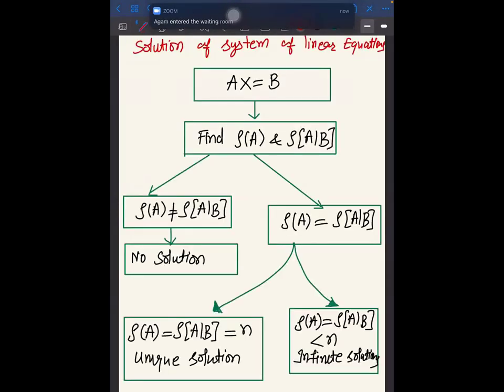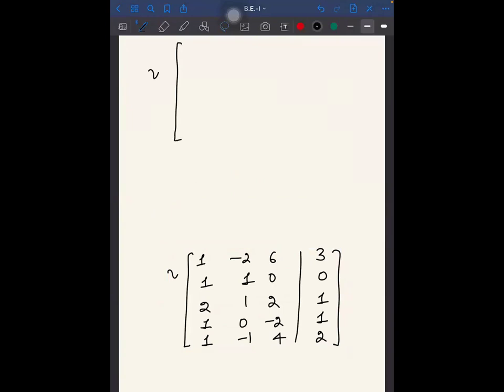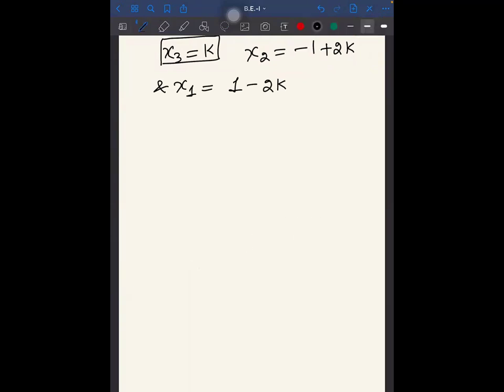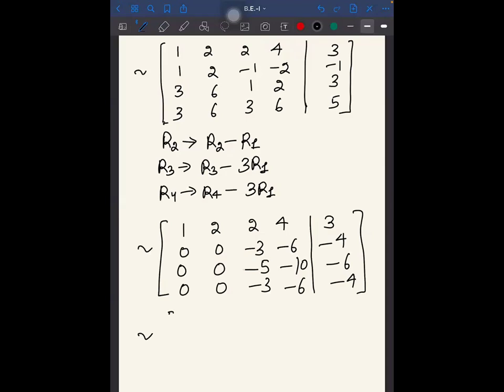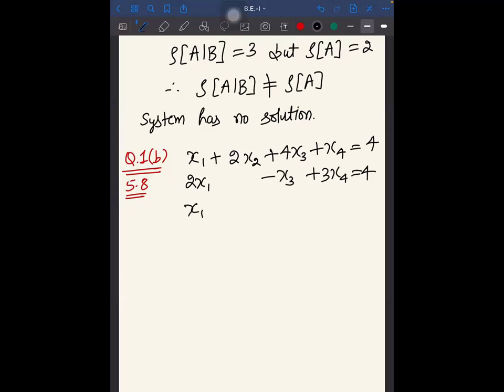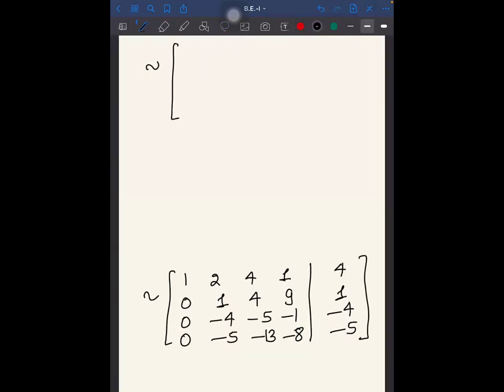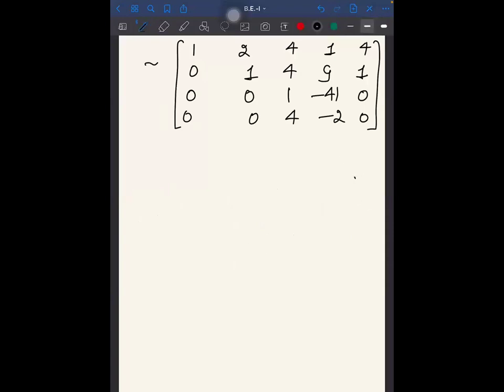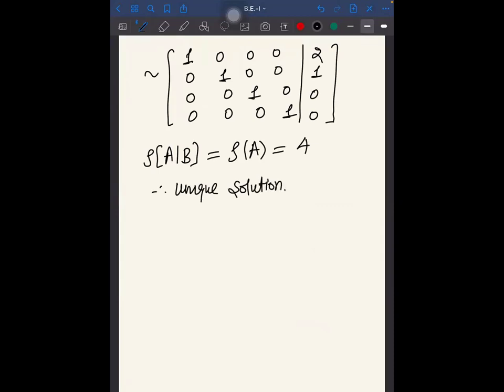Lec-03 | Rank of a Matrix | System of Linear Equations (Part-2) | Linear Algebra-03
This is the third lecture on Linear Algebra under Mathematics-I (UMA004) of B.E.'s first year. The rank of matrix and system of linear equations has been discussed in this lecture.

Time Stamps:
0:00 - 00:47  Rules
00:55 - 08:34 Example-1 (Many Solution)
08:35 - 15:45 Example-2 (No Solution)
15:55 - 29:07 Example-3 (Unique Solution)